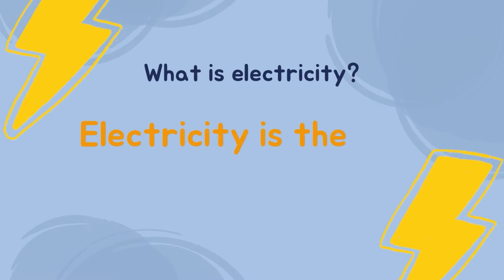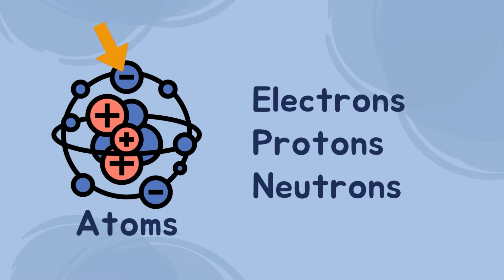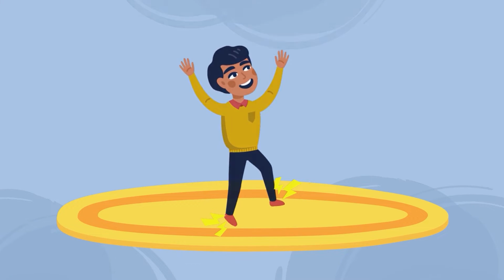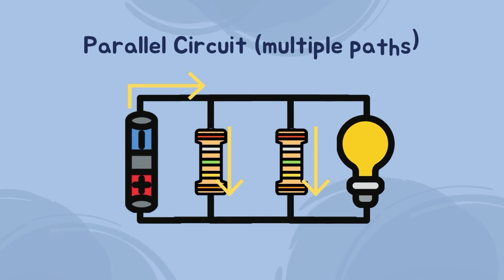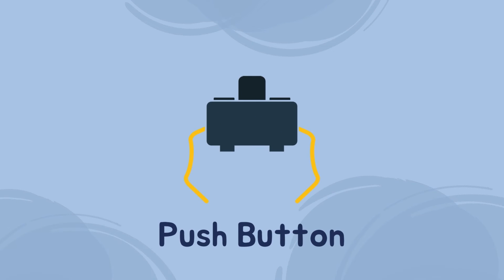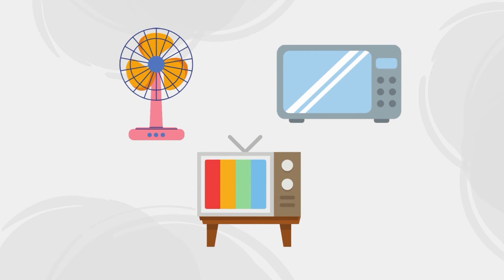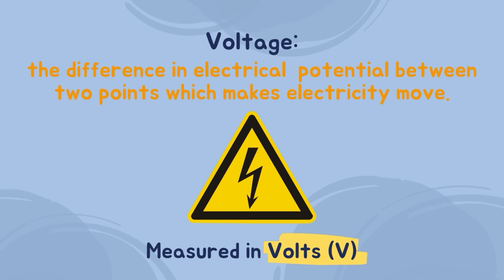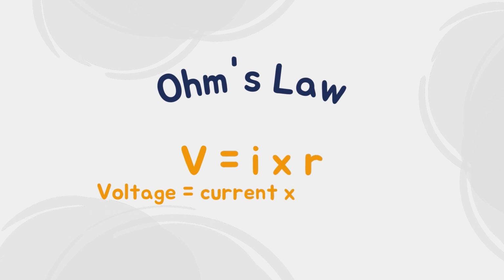Electricity (STEM Lessons for age 10+)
Today, let's learn about electricity. What is electricity? What appliances uses electricity? Let's learn about electricity types, how electricity is measured, and many more!

Learn STEM (science, technology, engineering, and math) lessons for senior kids ages 10+!